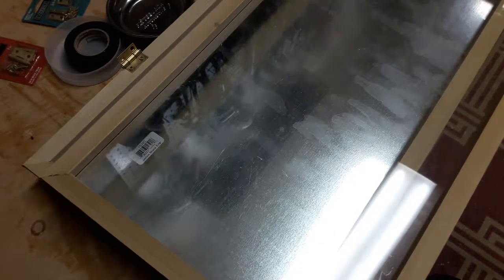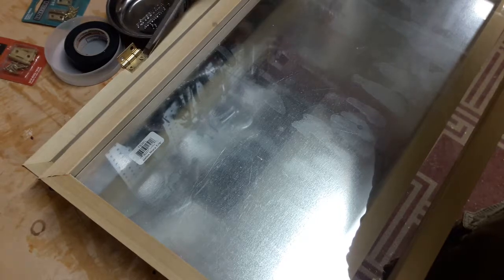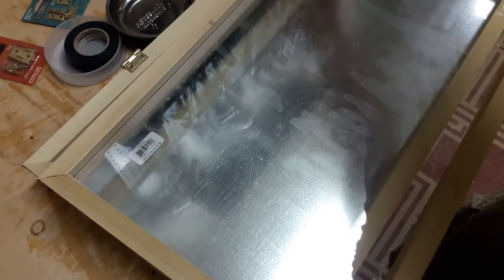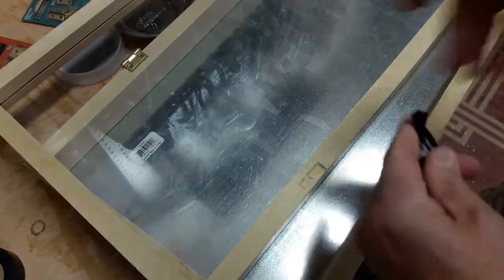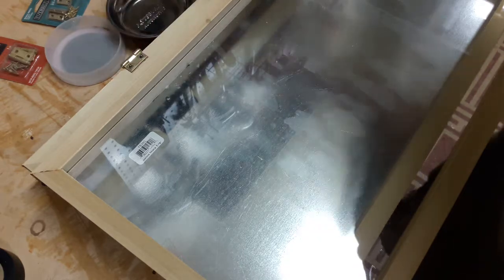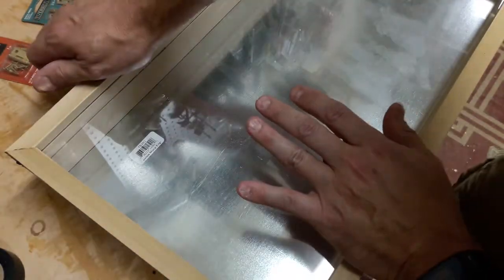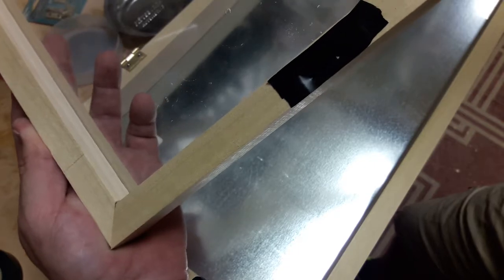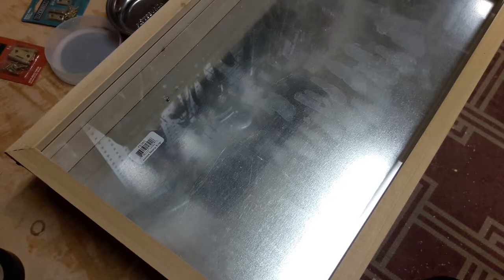Install a small hinge on box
A quick demonstration video on how to line up the installation of a small hinge on a shadow box or similiar.